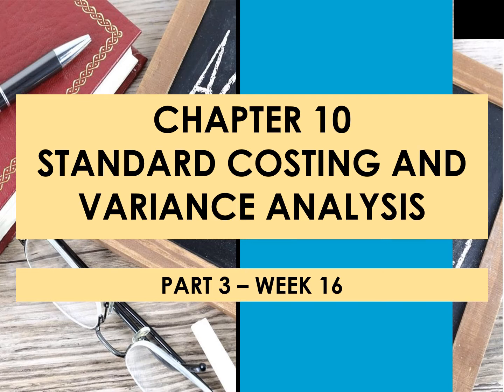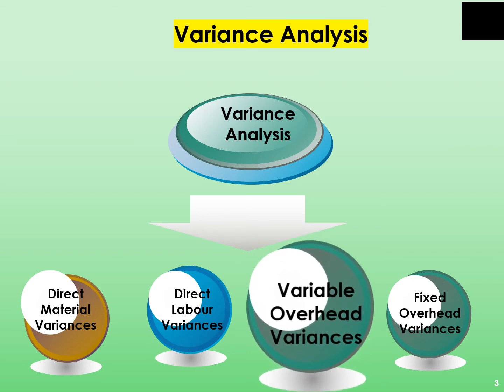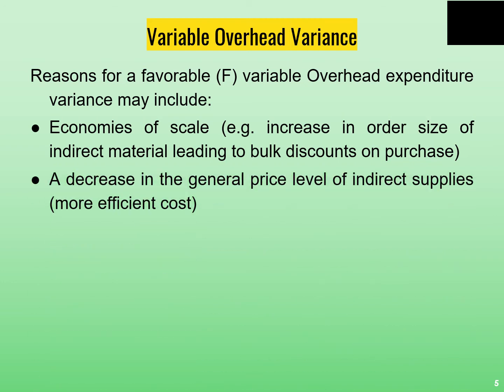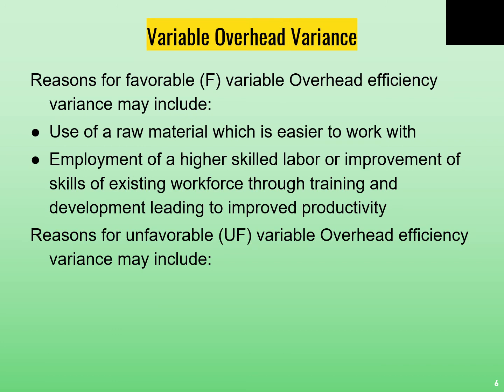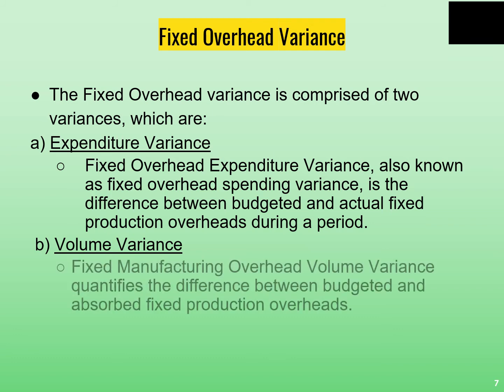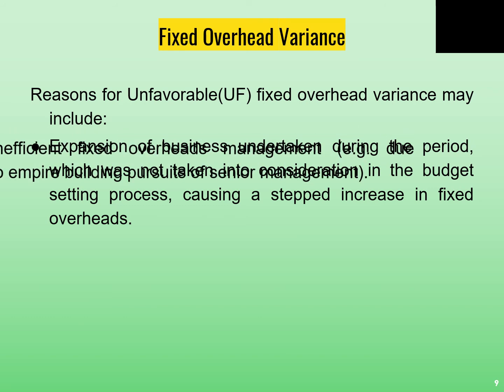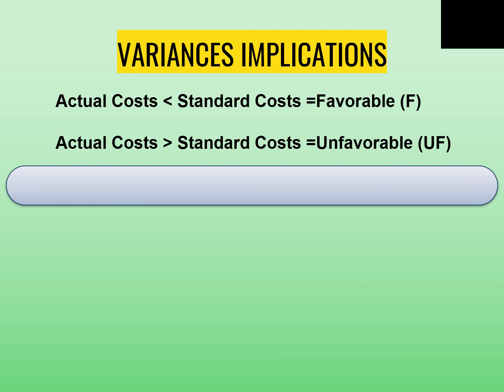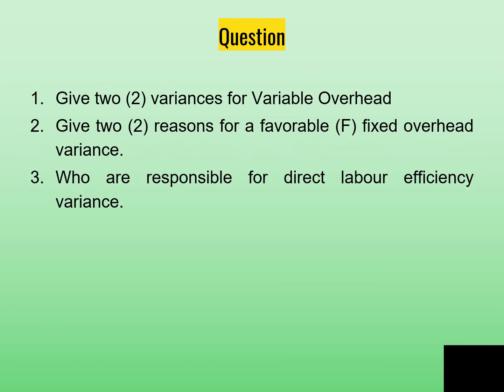AA025 Week 16 Chapter 10 (Part 3)